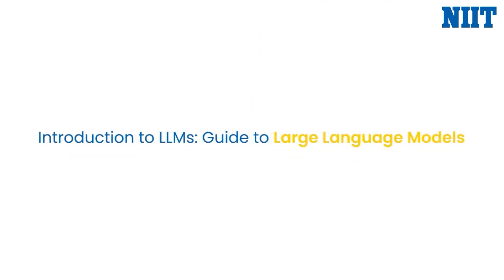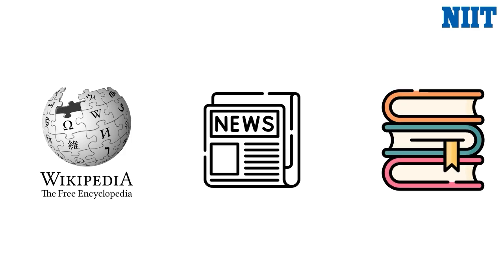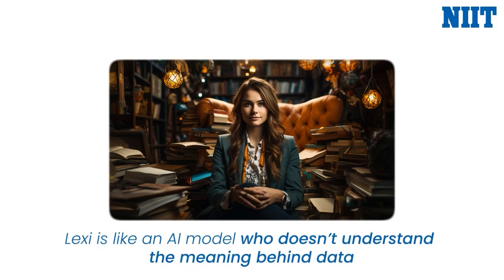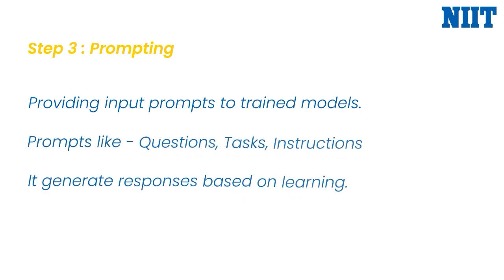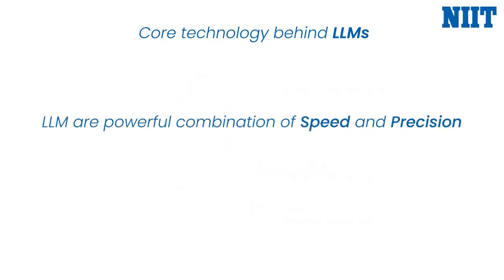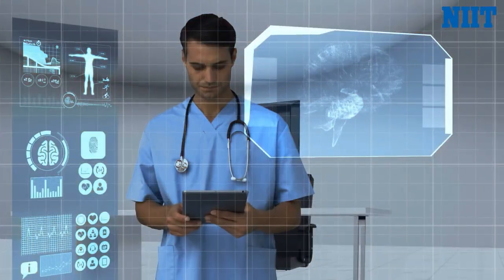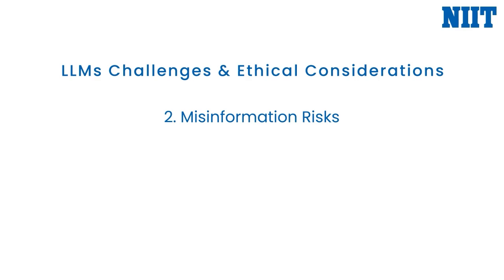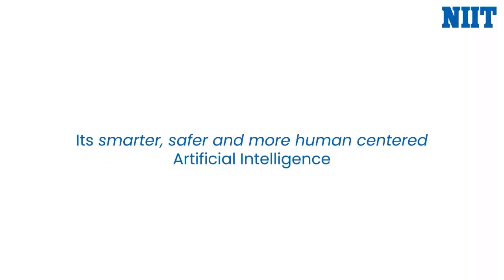Large Language Models LLMs Explained | How AI Learns and How LLMs Work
INTRODUCTION TO LLMs | How Large Language Models Work Explained Simply
Ever wondered how GenAI tools like ChatGPT work and sound so human?
In this video, you’ll explore the fascinating world of LLMs (Large Language Models) – the powerful AI models revolutionizing the digital landscape. From how they work to the challenges they pose, this video breaks it all down in a beginner-friendly way.

Topics that you will learn:-
- Why LLMs are Transforming digital landscape
- Reinforcement Learning with Human feedback
- How LLMS works -- Data Collection , Training, Prompting, Fine Tuning
- Functions of LLMs
- The Technology Behind LLMs- Tokenization, Self Attention, Pretraining, Fine- Tuning
- How LLMs Trained
- Different LLMs used like ChatGPT, Google Bert, Llama 3.2, Cluade by Anthropic
- Use of LLMs in real world technologies like - Voice Assistance, Customer Service Bots and Creative Writing
- Challenges and Ethical Considerations of AI and LLMs
- Future of AI and LLMs

Time stamps:-
00:00 - Scope of video
00:39 - Introduction to LLMs
02:50 - Reinforcement learning with human feedback (RHLF)
03:48 - Working of LLMs
05:00 - Core technology behind LLMs
06:00 - Examples of LLMs
08:47 - Challenges and ethical considerations
09:50 - The future of LLMs

Take your machine learning journey further by exploring the magic of LLMs and GenAI!
Then take the next step in your journey with our PGP in Machine Learning & Artificial Intelligence Program!
In this hands-on course, you’ll master:
- Python programming for data science
- Building machine learning models
- Data analysis with Excel, SQL & Tableau
- Time series forecasting techniques
- Real-world projects & capstone experience
Your gateway to becoming an industry-ready Machine Learning & AI expert.

Enroll into our wide range of courses and unlock your future today